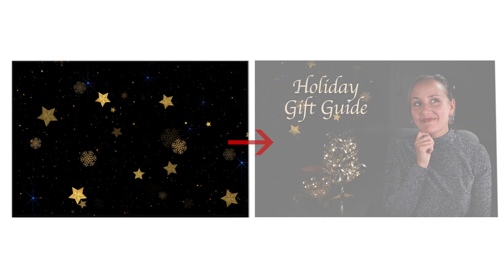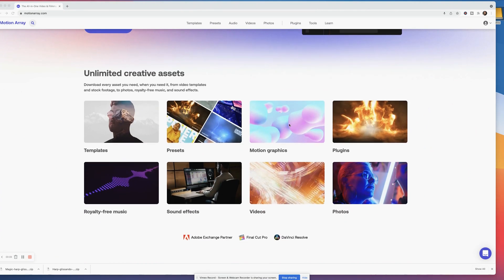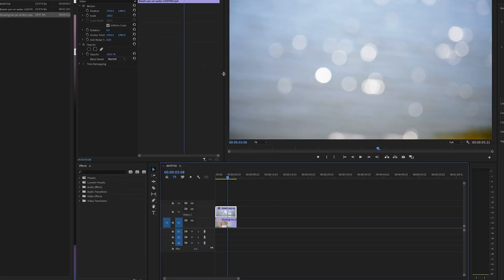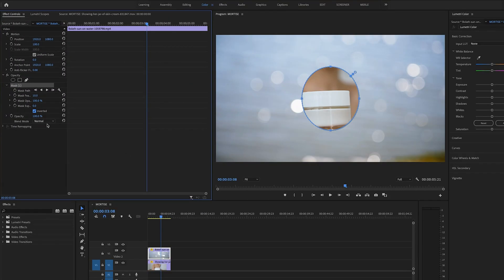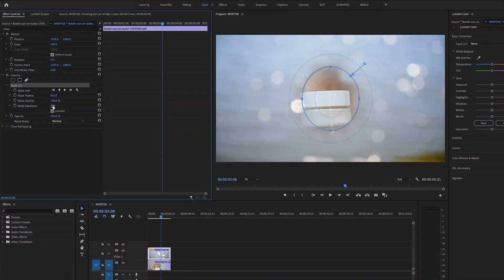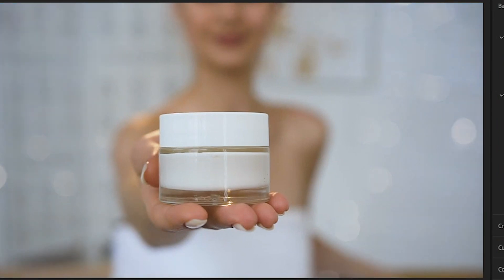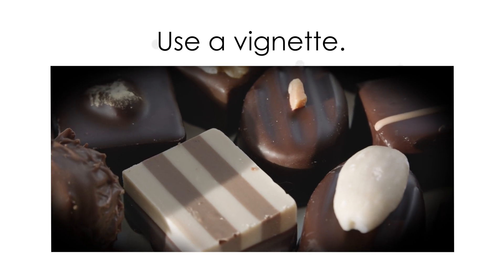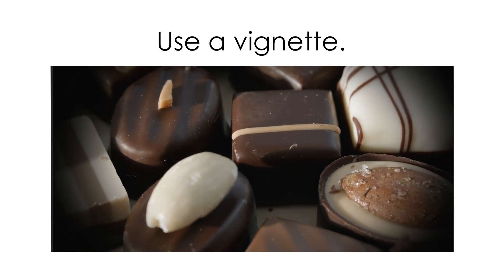CREATE A MORTISE IN PREMIERE - Cut A Hole In Video - Working With Masks - Filmmaking 101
00:00 Intro
00:57 Definition of Mortise
01:36 Tutorial Start
04:14 Bonus Tip - How To Create A Vignette